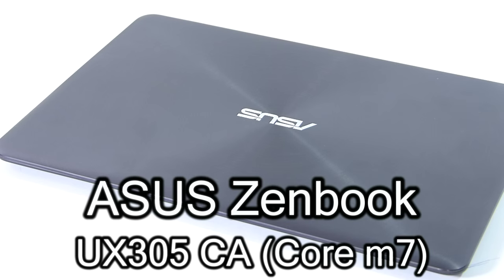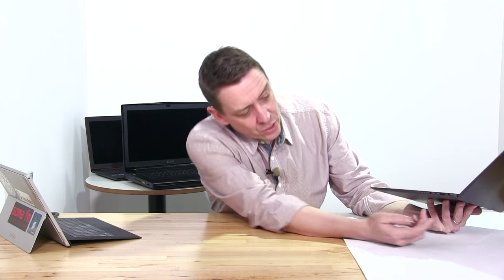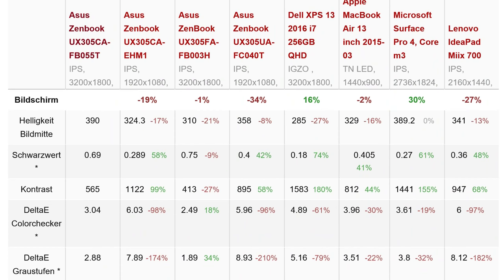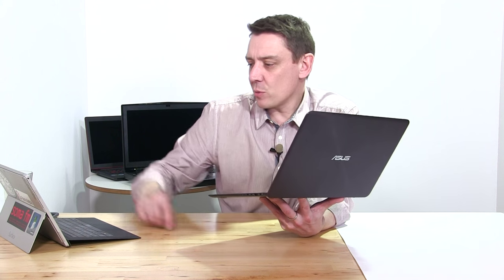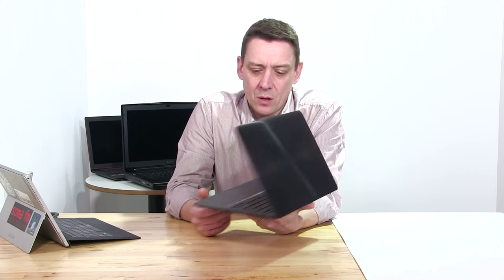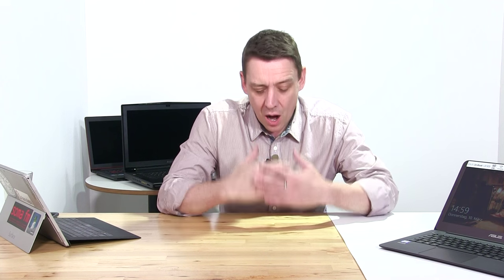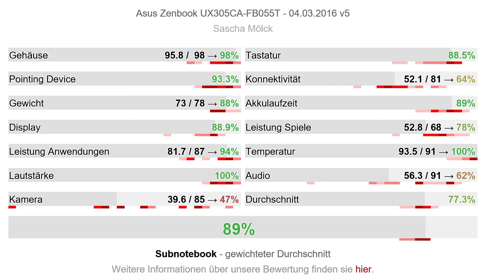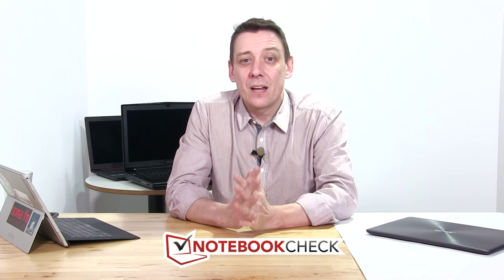ASUS UX305 Core m7 (2016) review and performance tests.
The ASUS UX305CA with Core m7 gets a full performance review and comparison to the Core i7 version which is heavier but more powerful. If you're looking for an ultralight 13.3 inch laptop with good burst performance, this is probably the laptop for you.

The ASUS UX305CA-FB055T scored a very good 89% in our test.

Asus Zenbook UX305CA-FB055T specifications.
Processor / CPU: Intel Core m7-6Y75 1.2 GHz
Graphics / GPU: HD Graphics 515
Memory / RAM: 8 GB, DDR3-1600, Dual-Channel, Soldered-down.
Screen: 13.3 inch 16:9, 3200x1800 Pixel, Samsung 133YL04-P02, IPS, Matte.
Mainboard: Intel Skylake-Y Premium PCH
Storage: Micron M600 MTFDDAV512MBF M.2, 512 GB 440 GB available.
Weight: 1.2 kg / 2.65 pounds. (PSU: 178 g)

(German)

The Notebookcheck videos present our full and detailed site review. We include performance test results from our labs along with our final evaluation including score and pro's and con's.